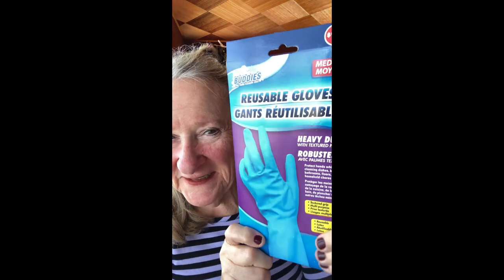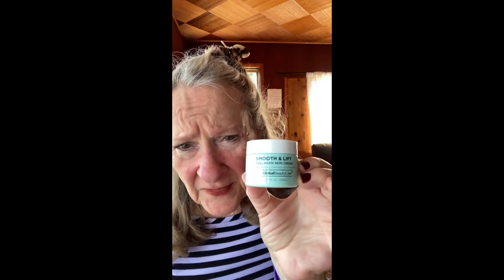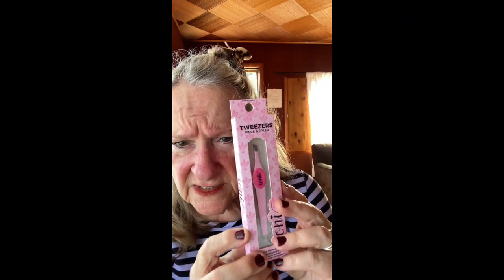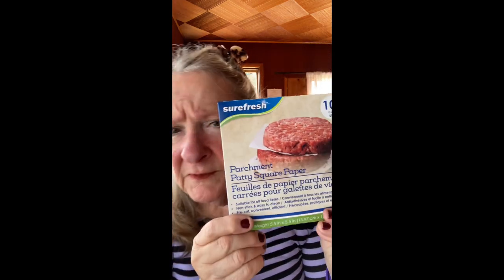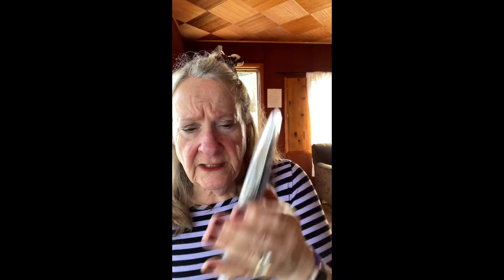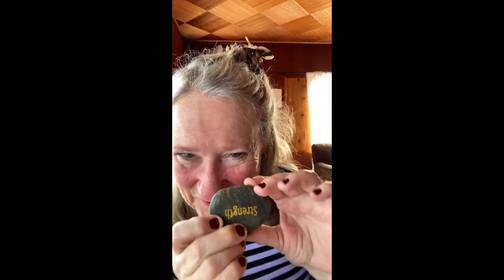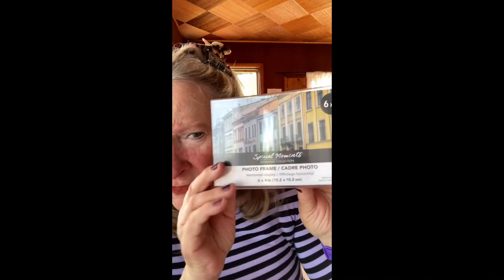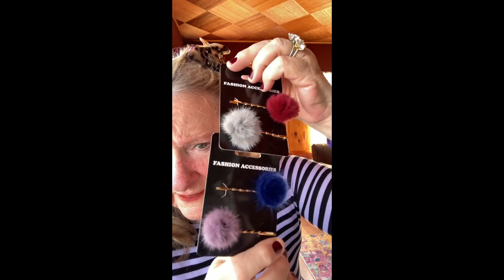Trying Dollar Tree Products